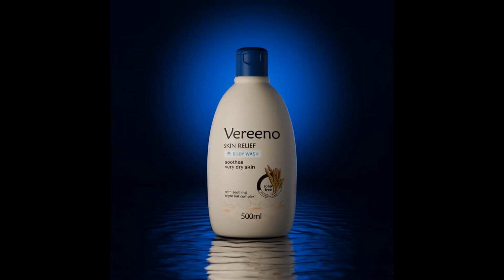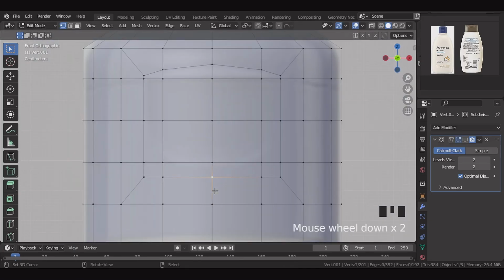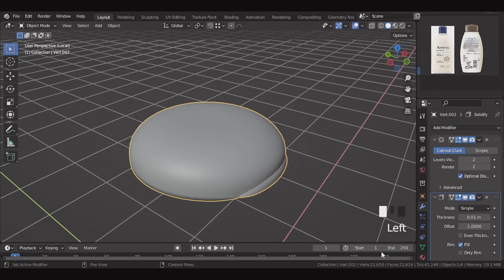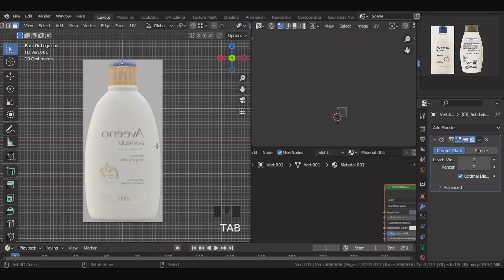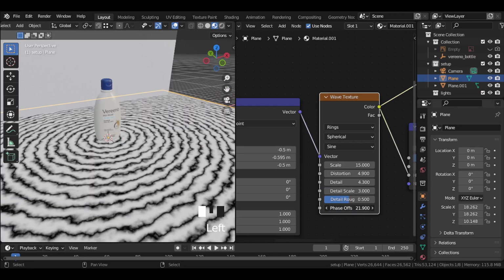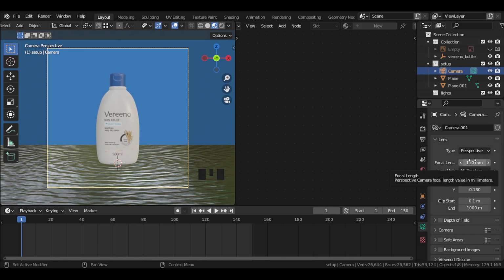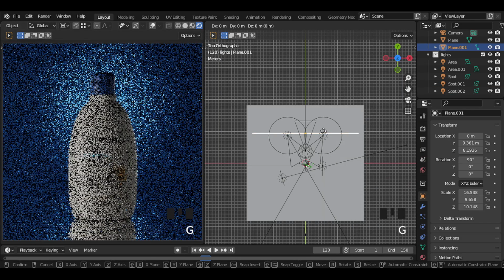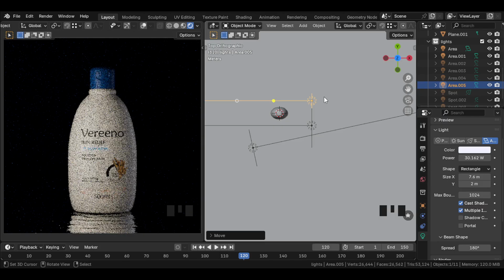Blender Tutorial – Modeling a Body-Wash Bottle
In this Blender tutorial… we’ll model a body-wash bottle from start to finish.
The video covers the full workflow — modeling the bottle, applying materials, setting up the render, and creating a simple animation.
This tutorial is simple and beginner-friendly… so you can follow along easily.

Chapters:
0:00 Intro
0:16 Adding reference image
0:28 Modeling bottle body
3:03 Modeling cap of bottle
9:10 Modeling back hinge / flip cap
11:14 Apply scale, fix normals, check result
11:28 Adding material for the bottle
14:33 Setting up for rendering
15:46 Adding floor material & creating water material
18:48 Back plane — adding material
19:06 Adding small bump details for the bottle
20:28 Tweaking water material
20:44 Creating small animation
22:25 Adding lighting to the scene
30:42 Outro